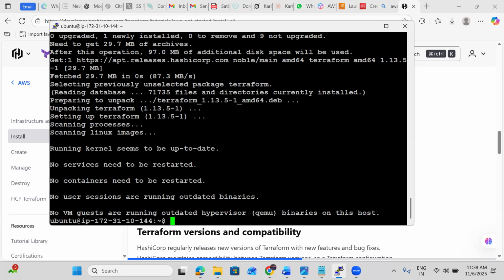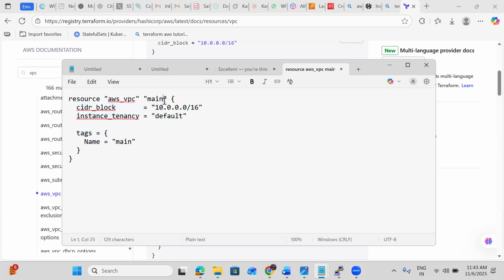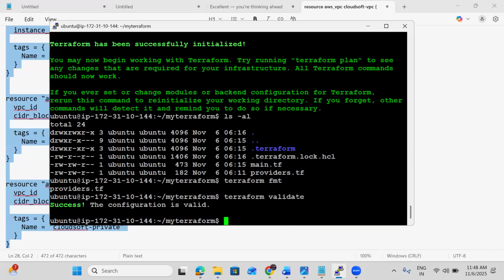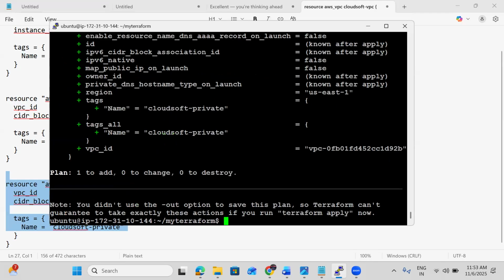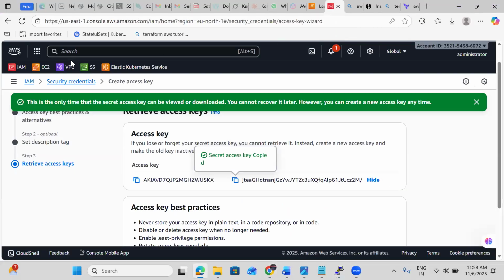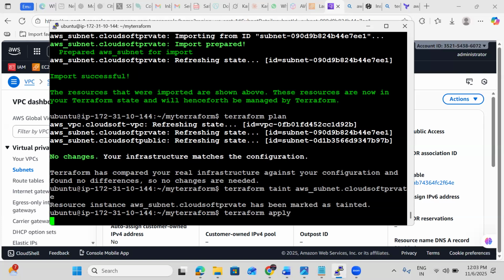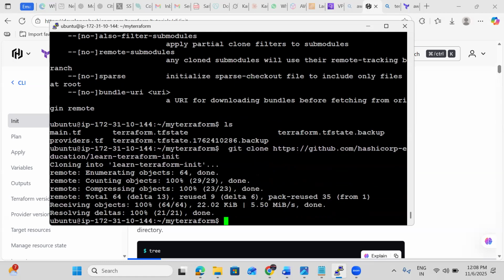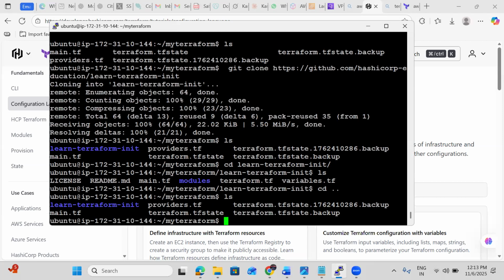Terraform AWS Lab steps to provision , statefile and taint the resource